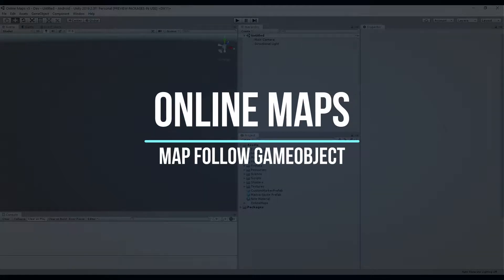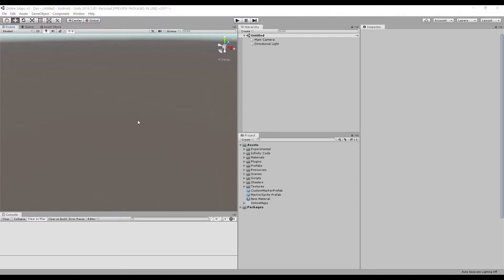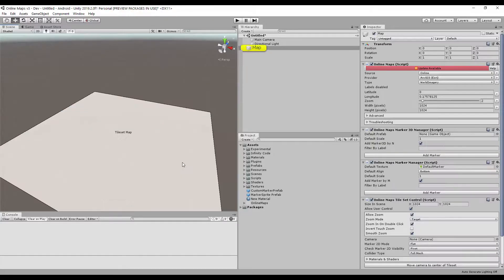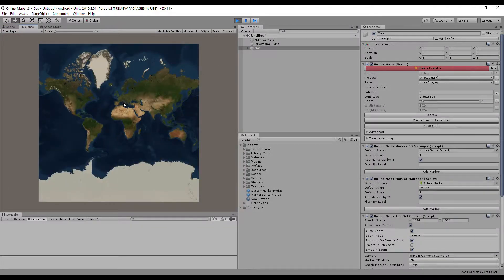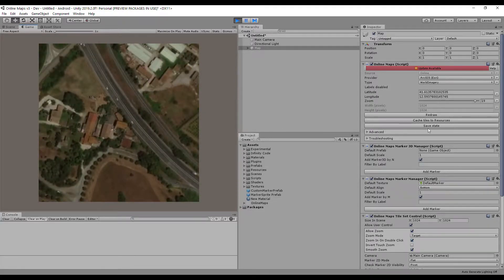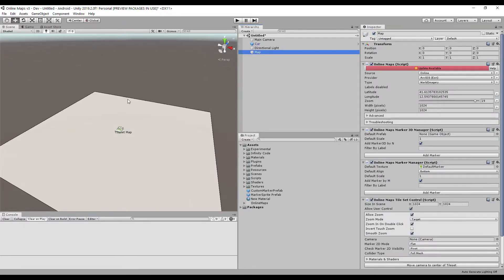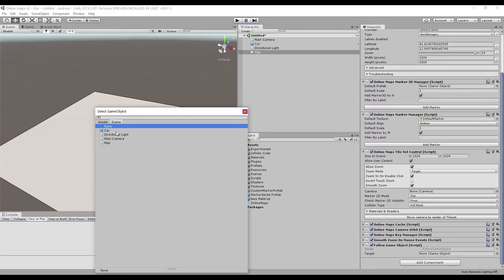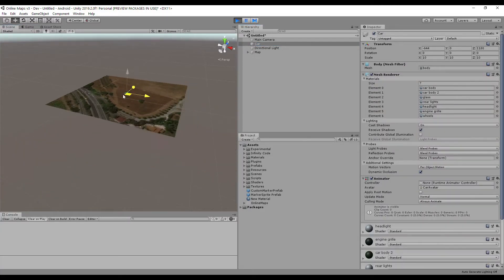Online Maps - Map follow GameObject | Unity Map Asset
Online Maps - is a universal mapping solution that is suitable for all applications and games that use a map.

uContext is a unique productivity and usability toolkit for Unity Editor, which simplifies working with content, adds new features to the editor, corrects and improves the built-in behavior of the editor.
uContext is primarily aimed at level designers, and can improve and completely change the usual workflow.